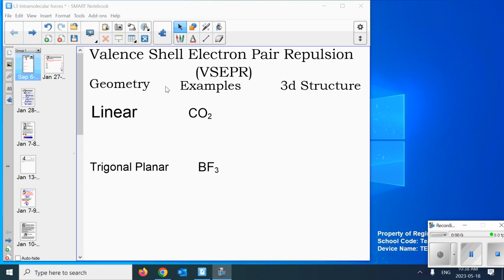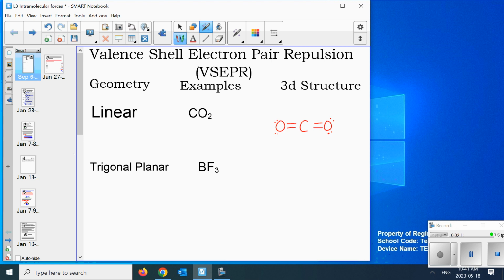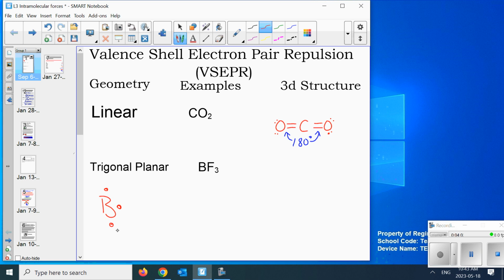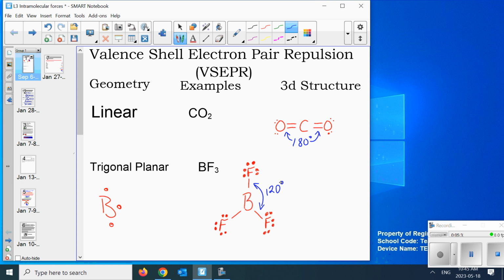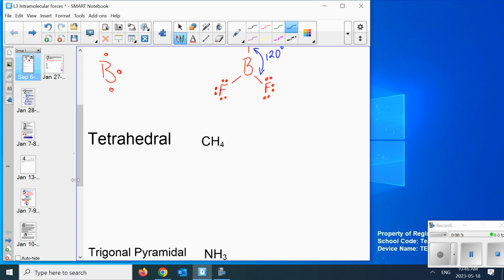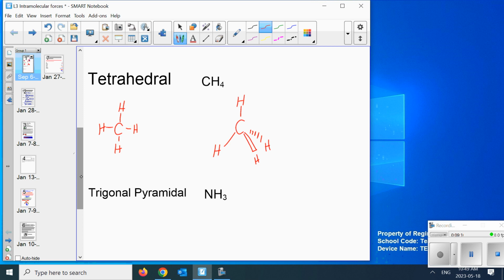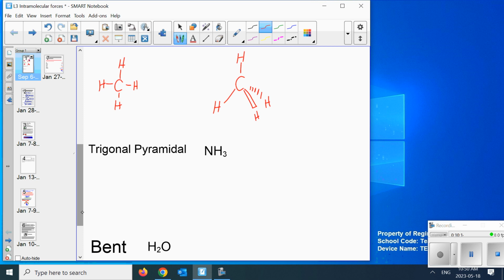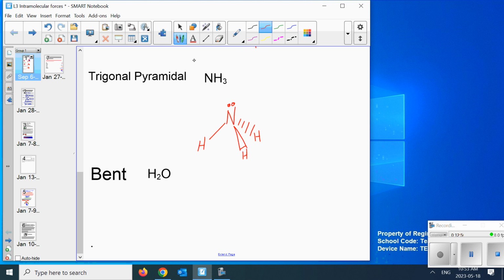MS L3 molecular shapes intro vsepr